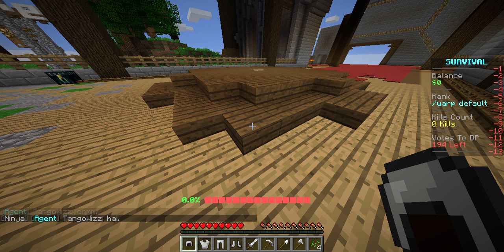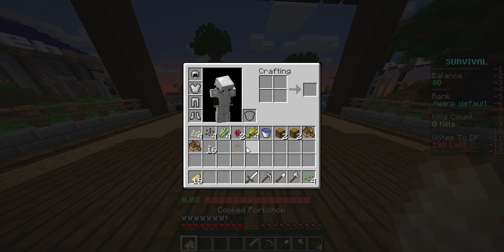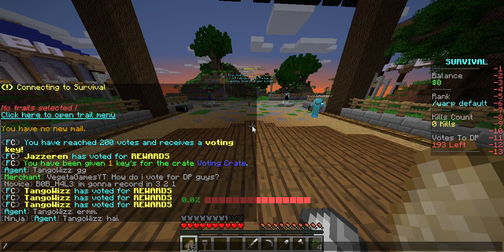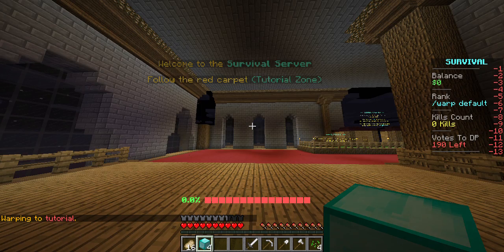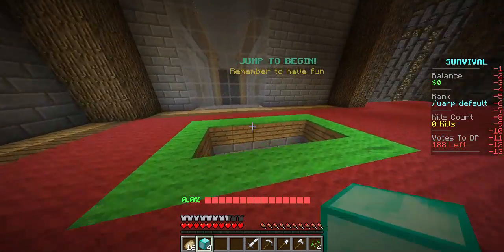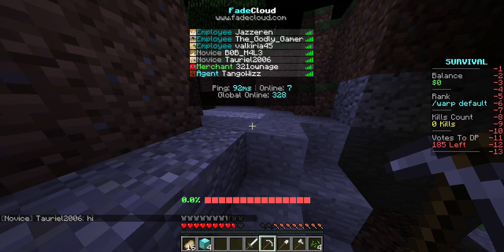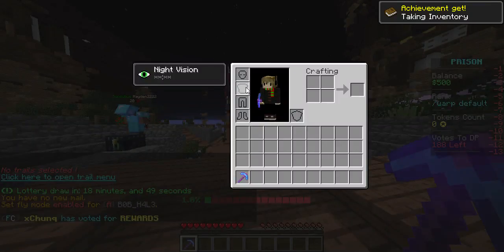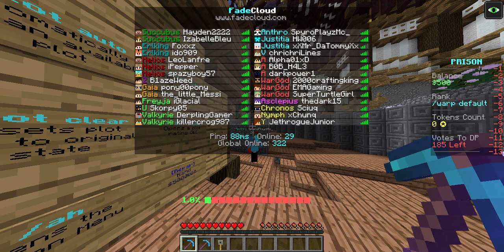I'M SO LUCKY!! | Minecraft Prison #1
Today I play Minecraft Prisons On Fadecloud
IP: Fadecloud.com